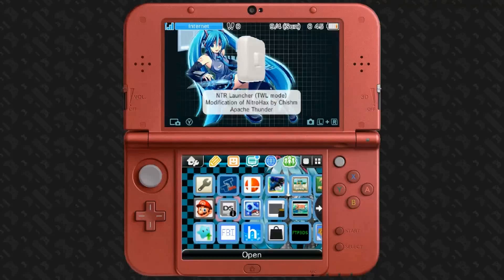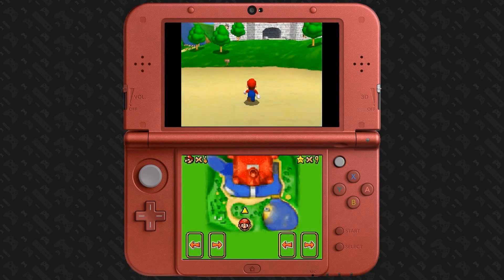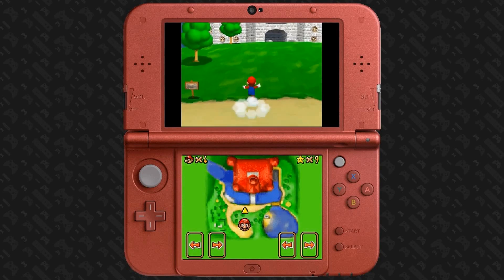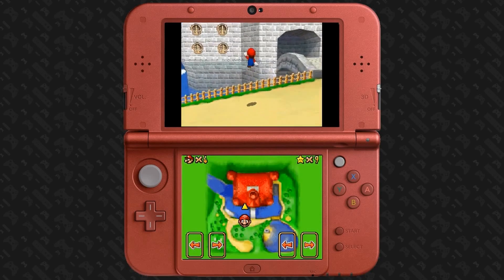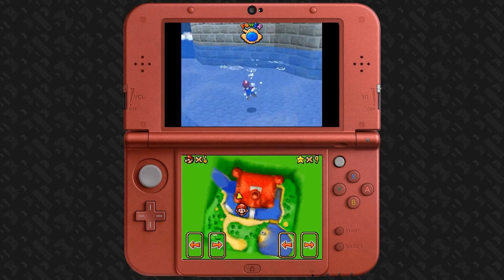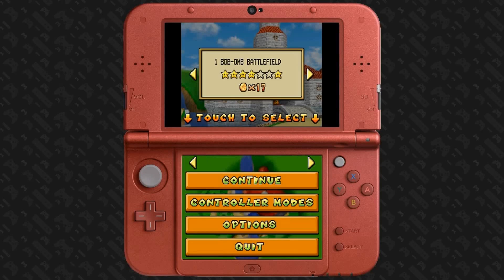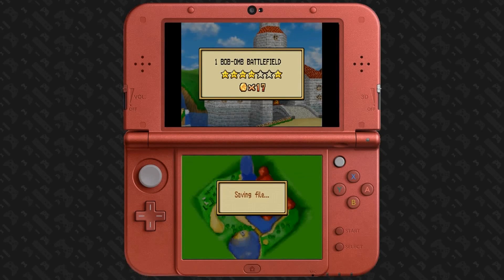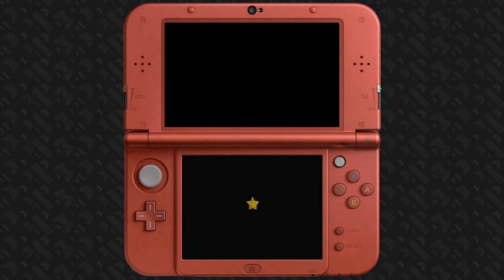NTR Launcher - TWL Clocks speeds for NTR mode!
I released a new build that allows TWL clock speeds in NTR mode. This mainly benefits homebrew. Most retail games may not see a noticable impact from this change. Hold B on boot to enable it. Its not enabled by default. If you see the DSi version of the boot splash instead of the normal boot splash, then TWL clock speeds have been enabled:

Credit to Sasori for the source video since he has a capture card. Here is his channel: